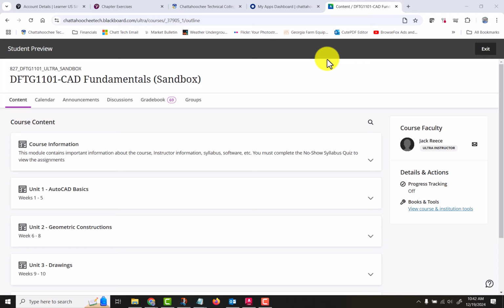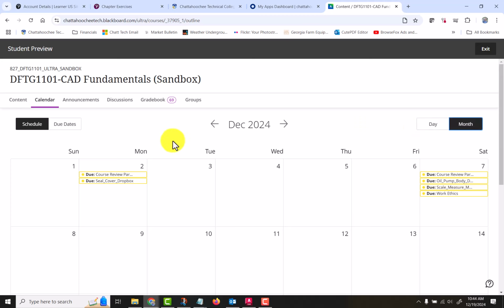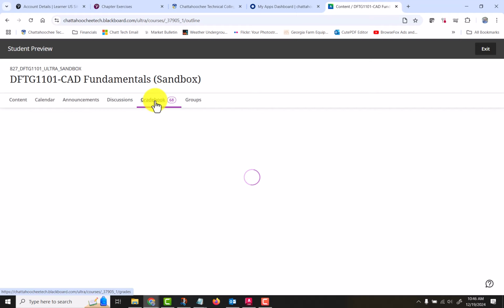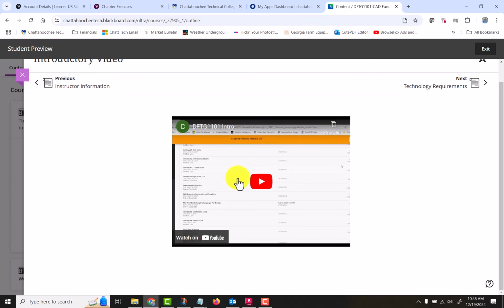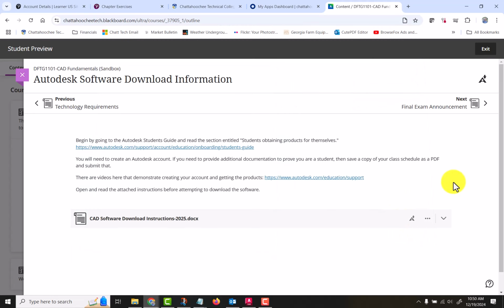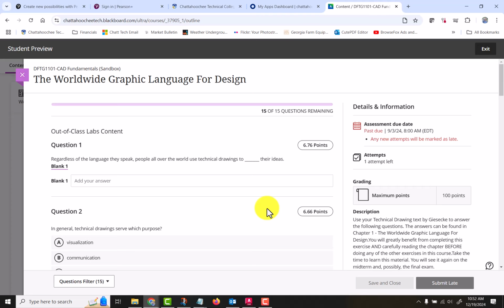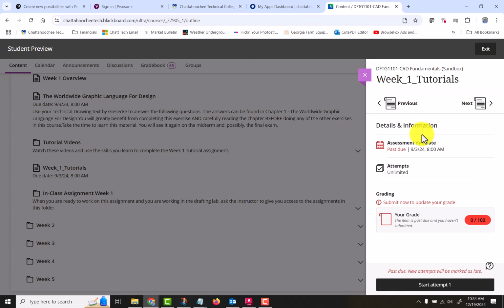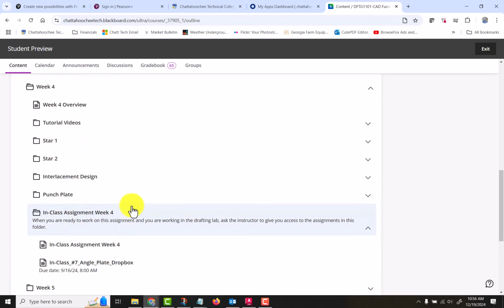Blackboard Ultra Overview